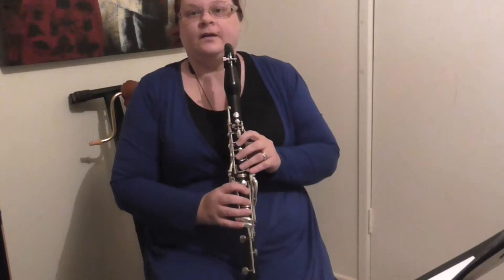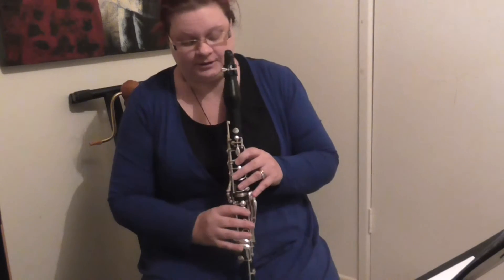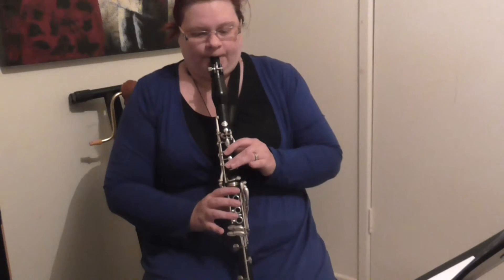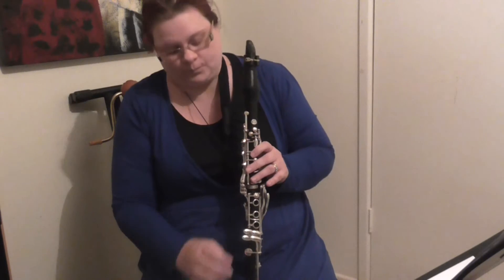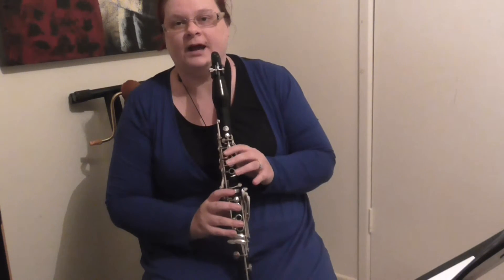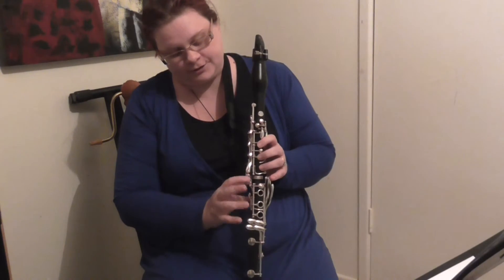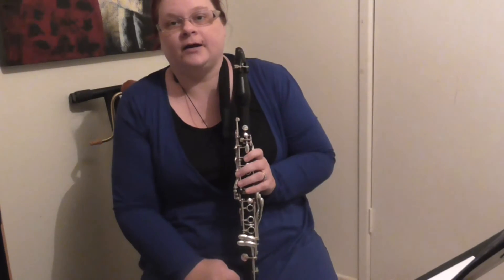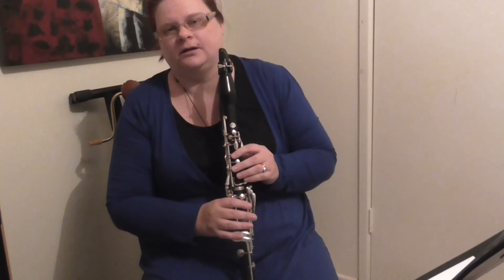What are the right hand trill keys for?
Friend me on Facebook! Kathy Williams-DeVries II